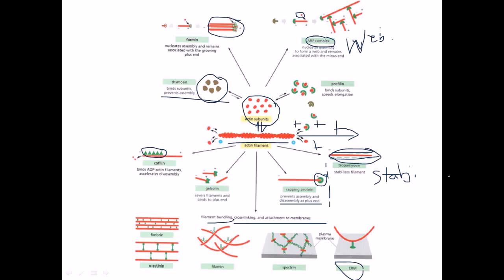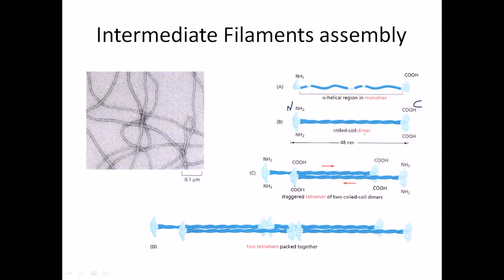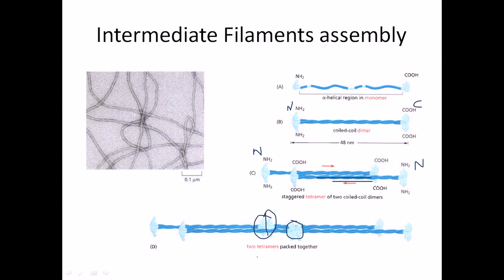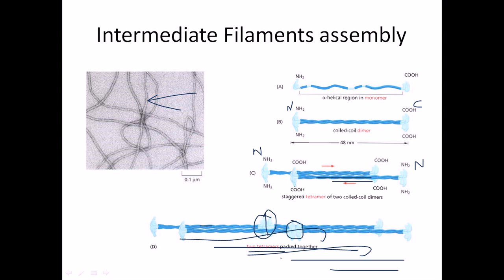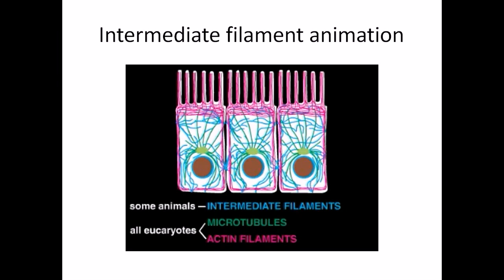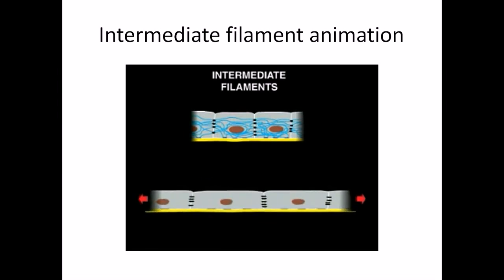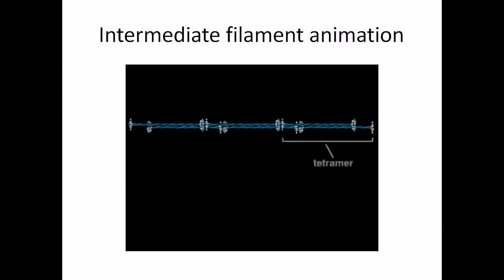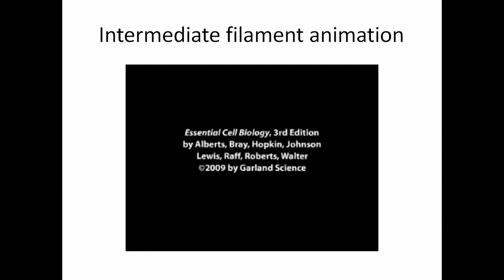Intermediate filaments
This lecture explains about the intermediate filaments assembly and structure and function of intermediate filament.

This video tutorial describes the structure of intermediate filaments and also discus the importance of intermediate filaments in a cell. Source of the article published in description is Wikipedia. I am sharing their material. © by original content developers of Wikipedia.